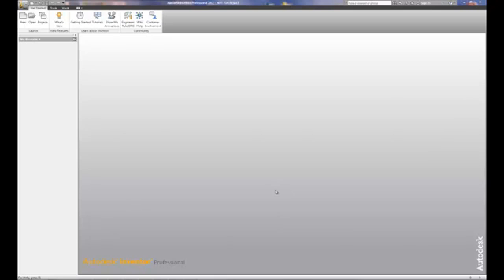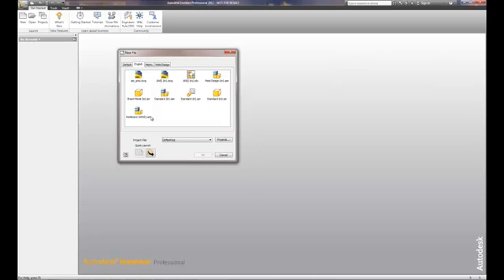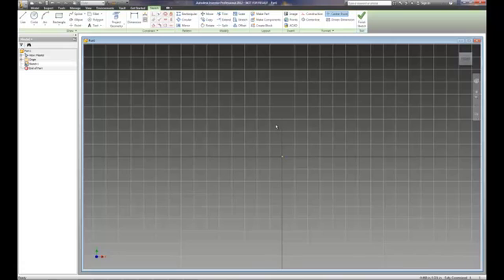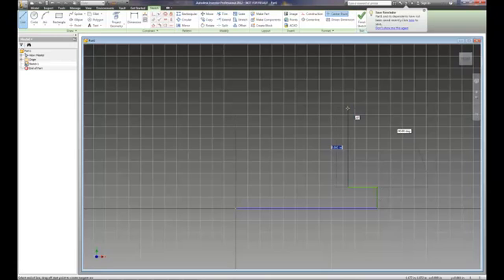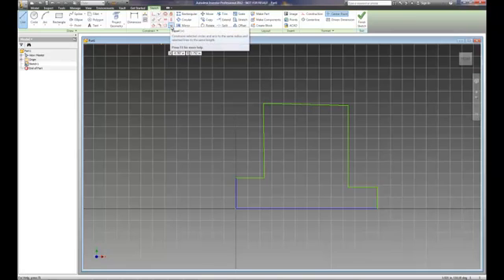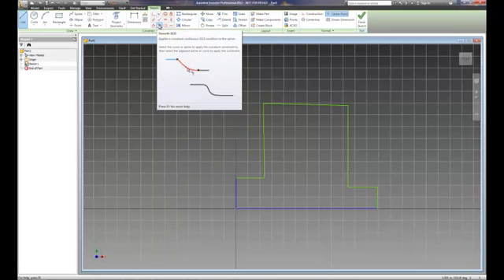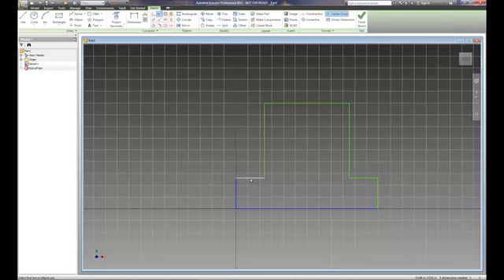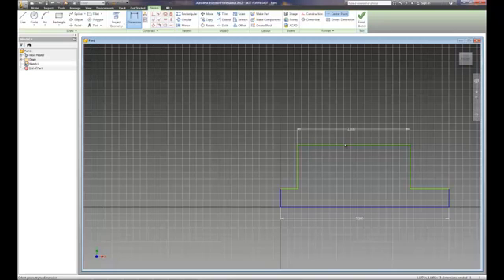Inventor 2012 Part Creation Video #1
Video 1 of 3 on creating a basic part in Autodesk inventor